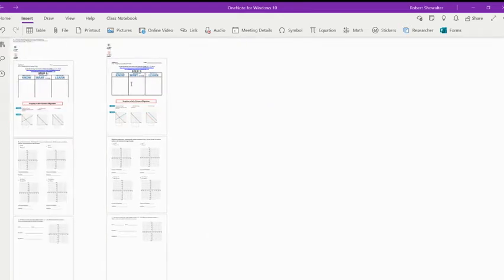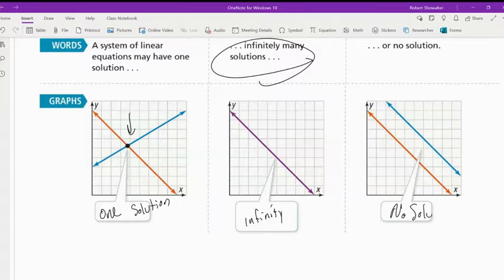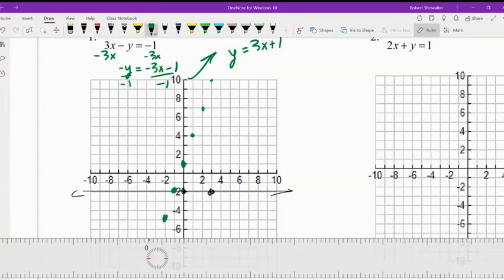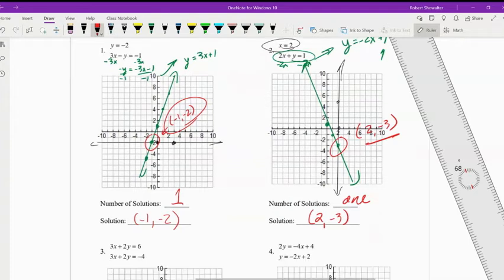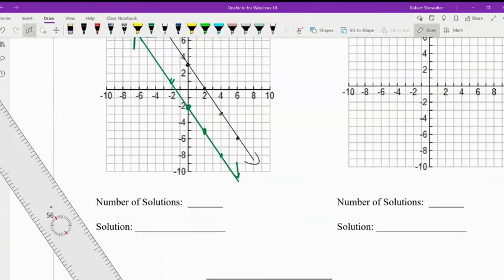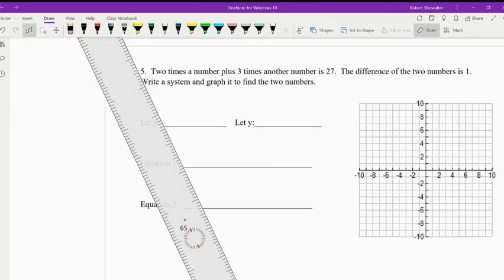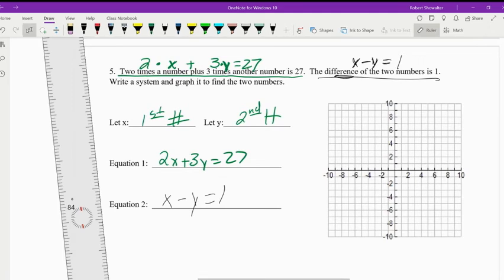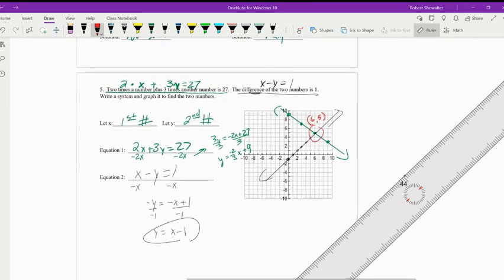4.1 Solving by Graphing